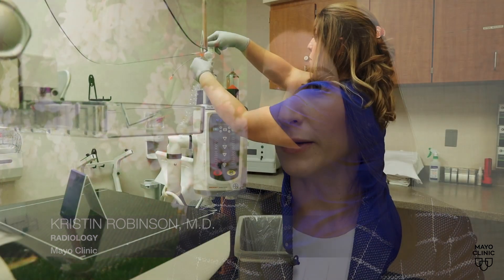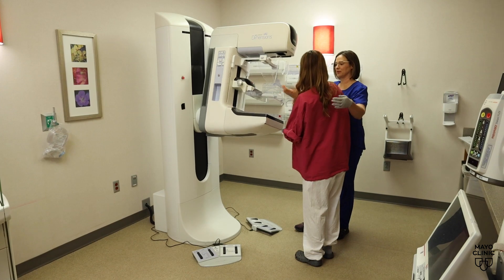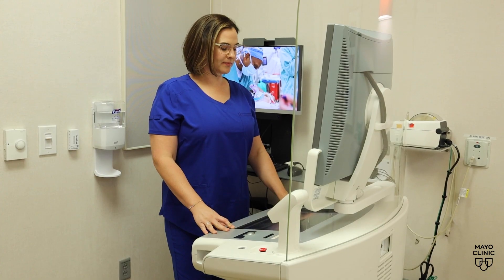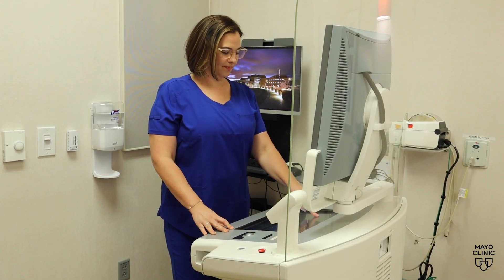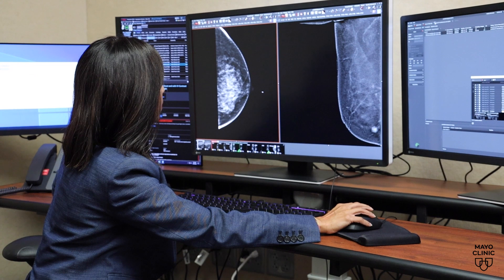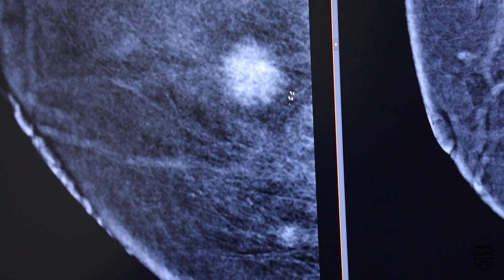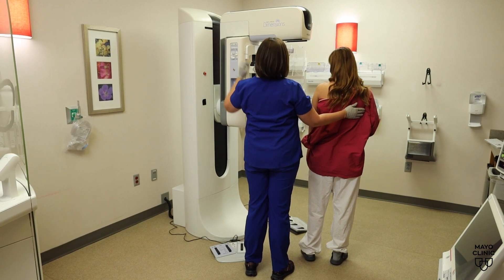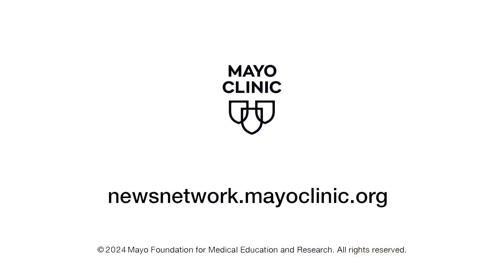Mayo Clinic Minute - Molecular breast imaging for supplemental breast screening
If you are one of the millions of women identified as having dense breasts, your healthcare team may recommend supplemental or additional screening to check your breasts for cancer.

Dr. Kristin Robinson, a breast radiologist at Mayo Clinic, says there are several options when it comes to these screening tests. She recommends working closely with your healthcare team to determine what is the best supplemental screening available and right for you.

One option is molecular breast imaging (MBI). A Mayo Clinic study shows that MBI is more effective than mammography alone for women with dense breasts.